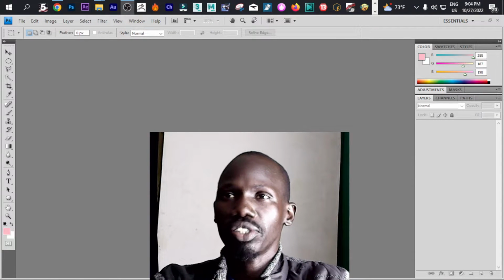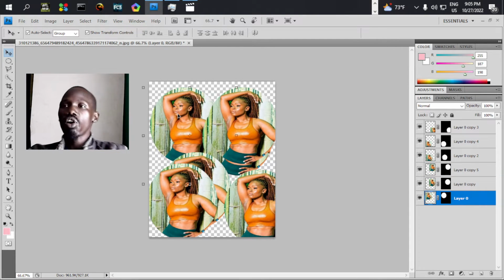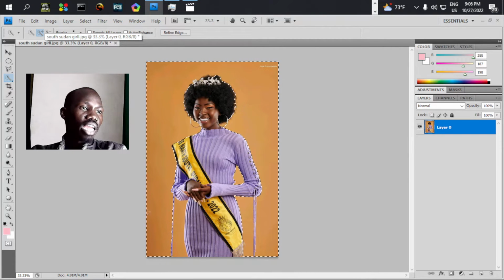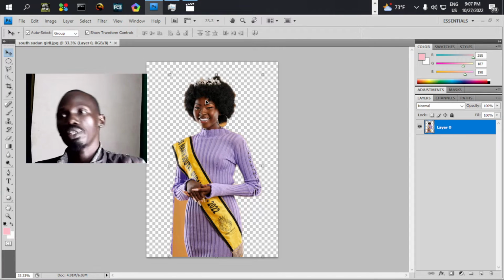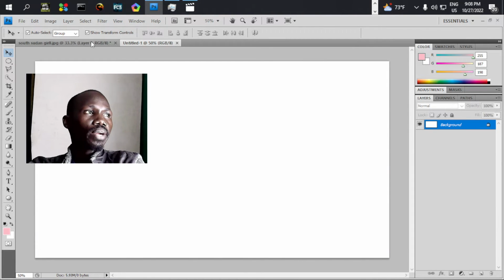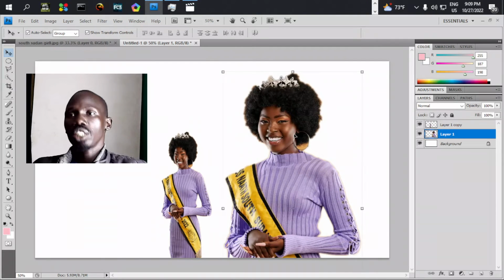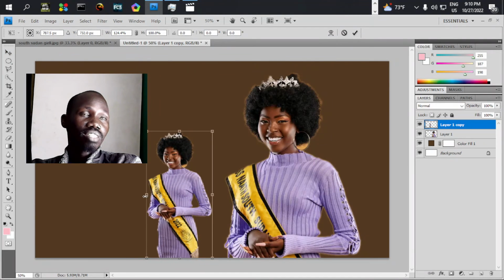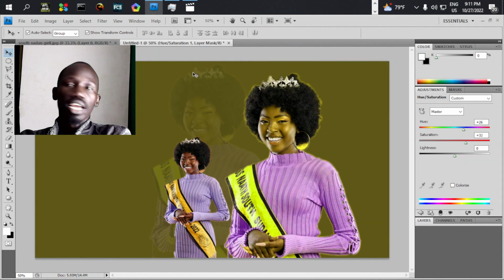HD editing background easy Tips and Trick